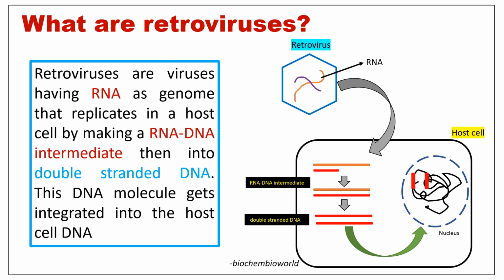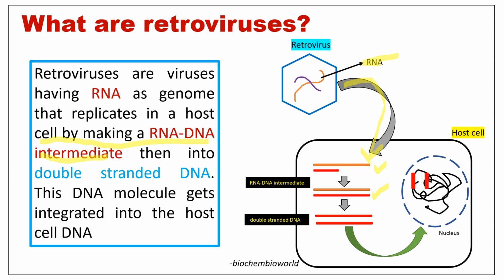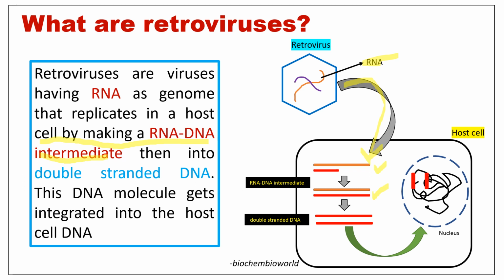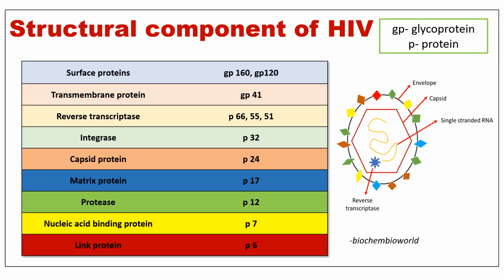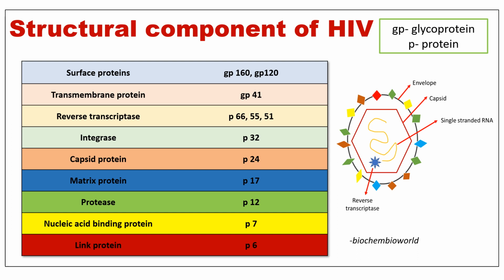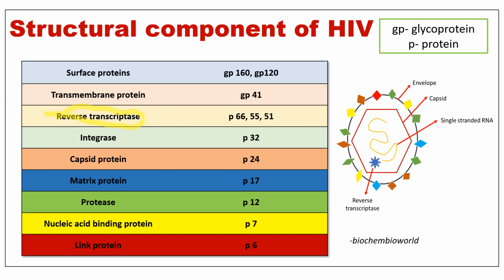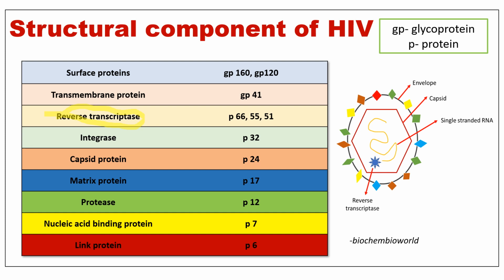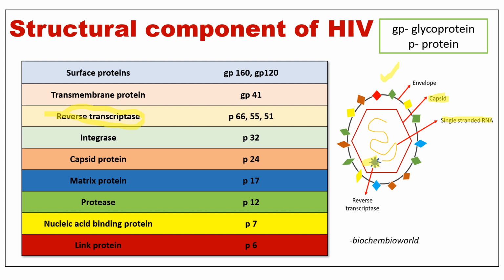What is a retrovirus? brief life cycle of retroviruses and structural components of HIV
In this video, the viewers will learn about what are retroviruses, a brief life cycle of these virus and the structural components of a retrovirus- HIV